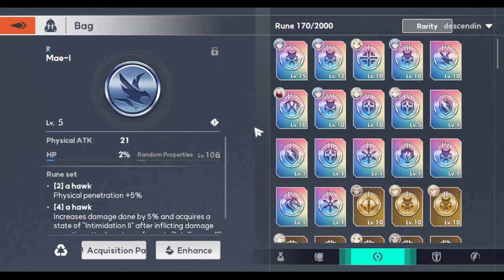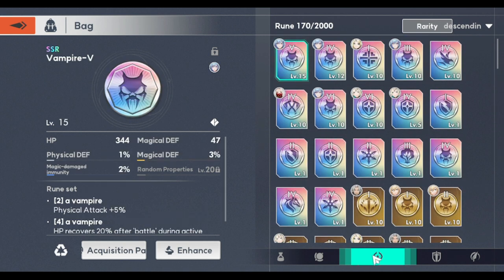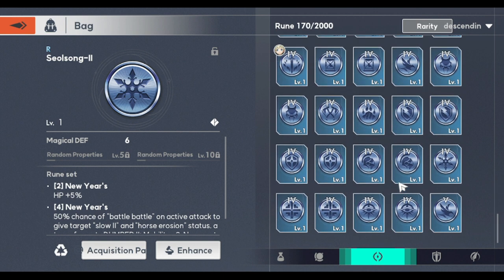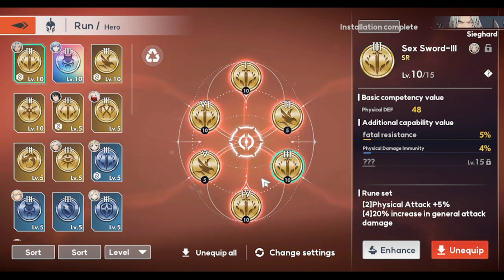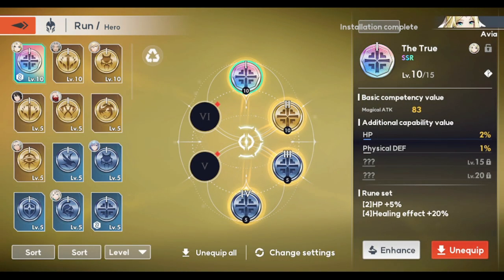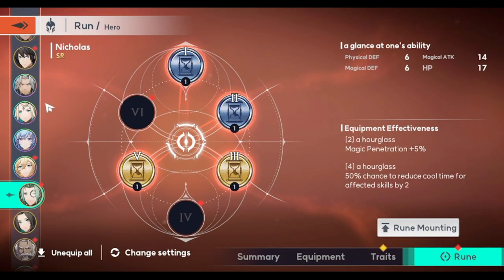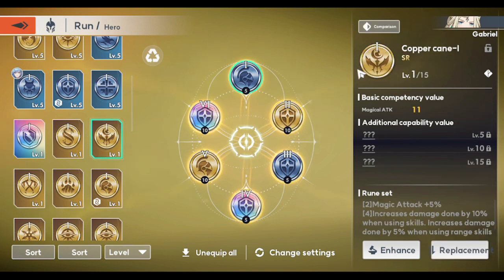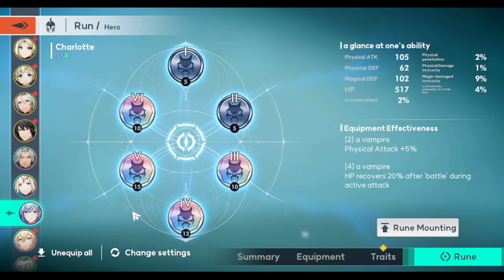[Archeland - KR] Complete Rune Guide | Leveling, Sets and what Runes to Use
Episode 796: Complete Rune Guide | Leveling, Sets and what Runes to Use